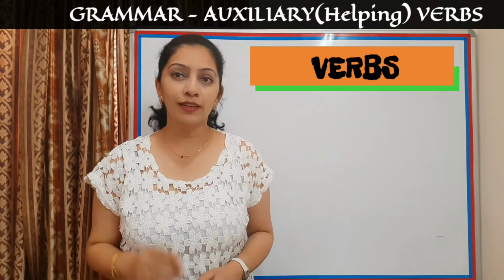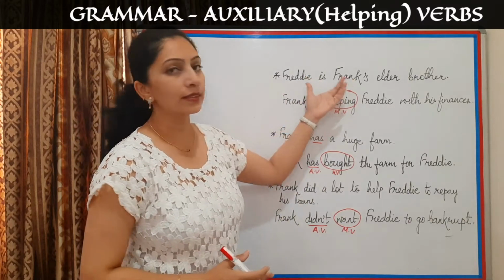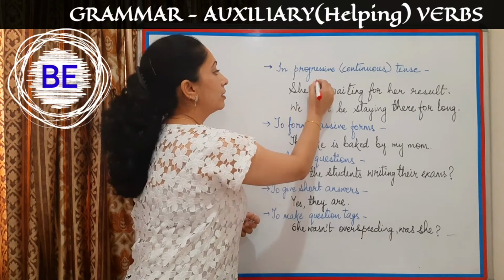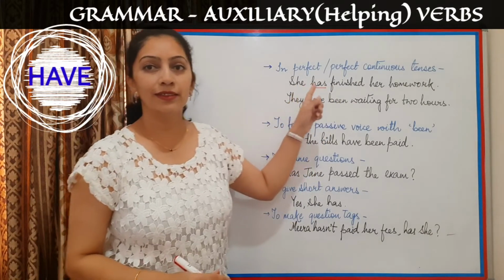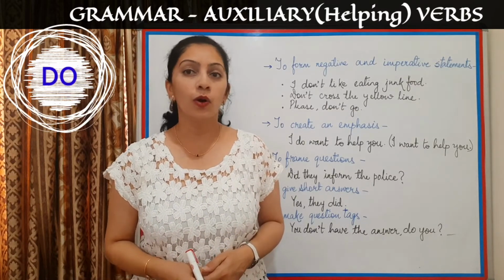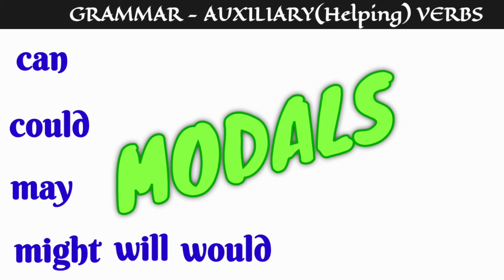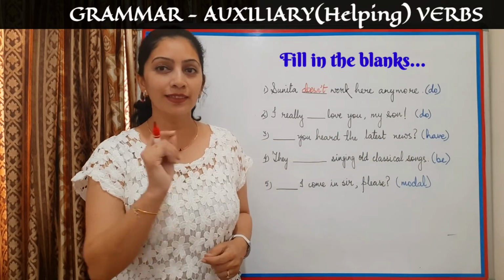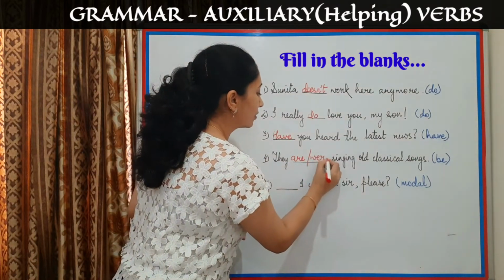GRAMMAR - AUXILIARY VERBS (Introduction, Rules and Types)